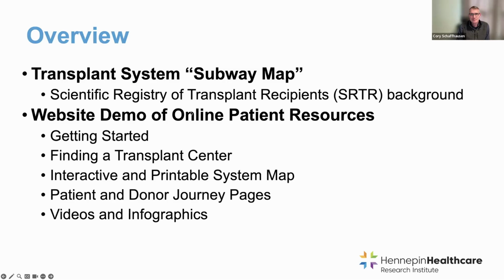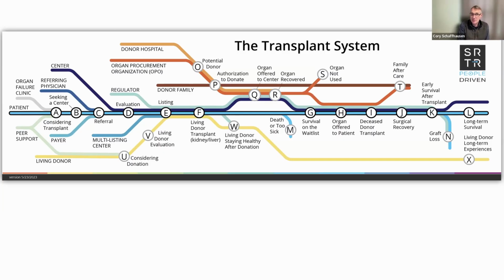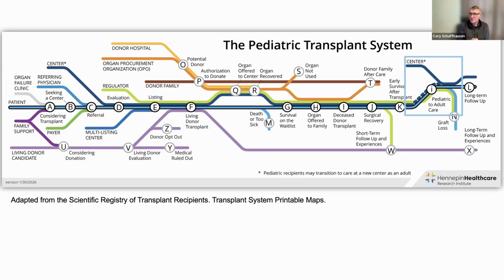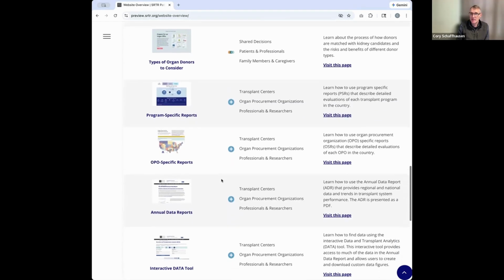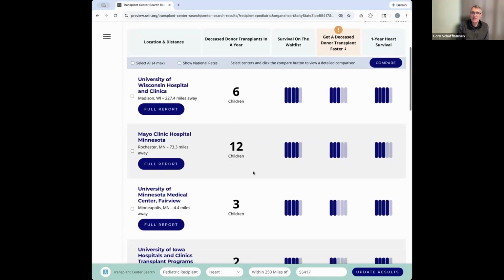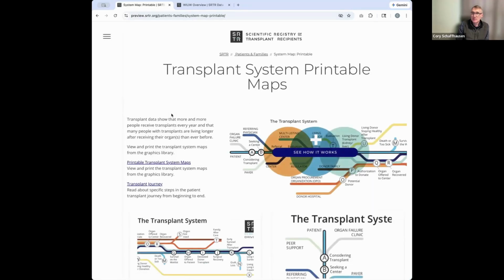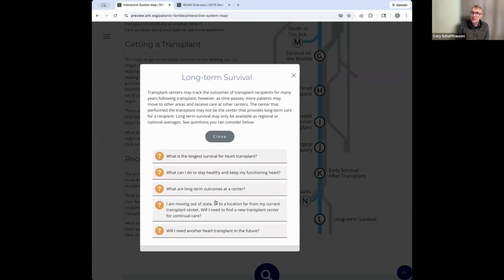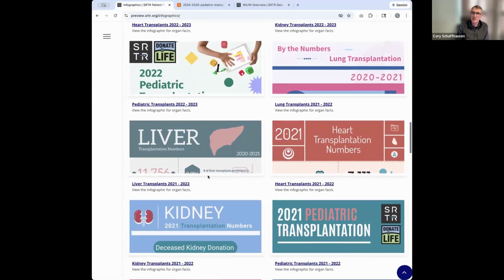Mapping the transplant journey: A family guide - 2026 Pediatric Transplant Conference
From the 2026 Pediatric Transplant Conference, part of National Pediatric Transplant Week and National Donate Life Month.

Chapters:
00:00: Presentation
27:53: Q&A

The Scientific Registry of Transplant Recipients (SRTR), operated under contract by Hennepin Healthcare Research Institute, has created a new "Transplant System Map" which is intended to walk patients and families through each step of the very complicated transplant process. The subway-like Transplant System Map and corresponding information can be adjusted depending on where a person enters it. Dr. Schaffhausen will explain how to utilize this new tool in the hopes that patients and their caregivers feel empowered to compare transplant centers' data and make informed decisions.

Presenter:
Cory Schaffhausen, PhD, Hennepin Healthcare Research Institute

Outro music: "Glassene Ab Oz (Inst Mix)" by Moby. Used with permission.